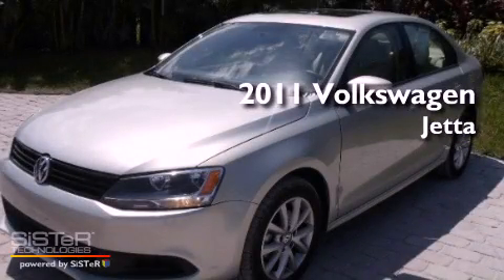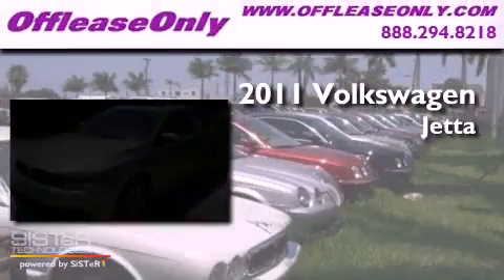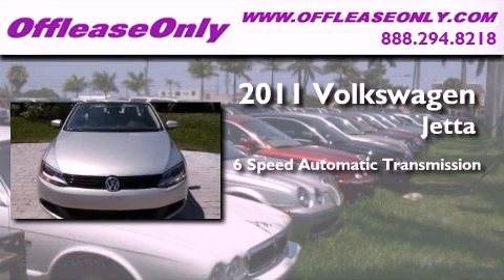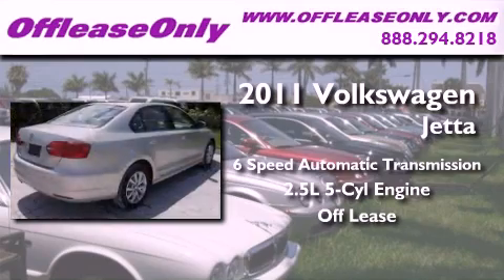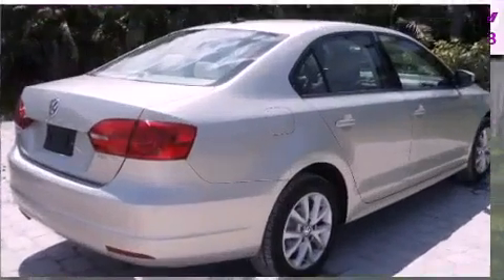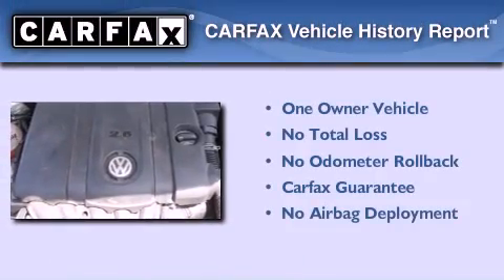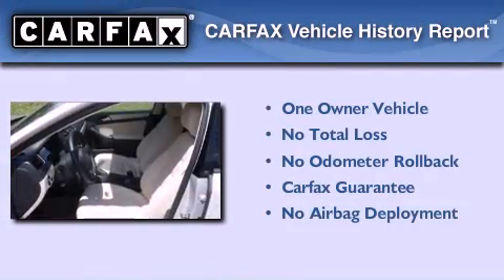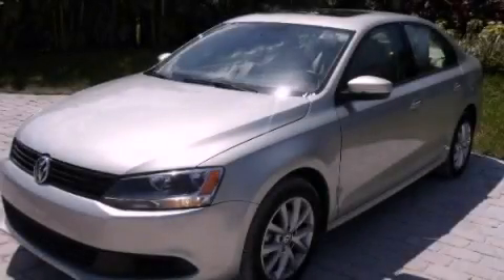Pre-Owned 2011 Volkswagen Jetta Sedan Ft. Lauderdale FL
Year : 2011

 Make : Volkswagen

 Model : Jetta Sedan

 Engine : Gas I5 2.5L/151

 Trans . : Automatic

 Exterior : Reflex Silver Metallic

 Miles : 1,680

 Interior : Cornsilk Beige

 Stock : 32519

 Offleaseonly.com

 3531 Lake Worth Rd

 Pre-Owned 2011 Volkswagen Jetta Sedan Lake Worth FL